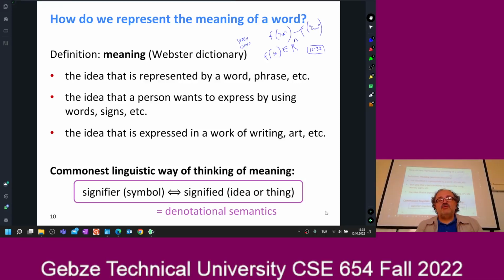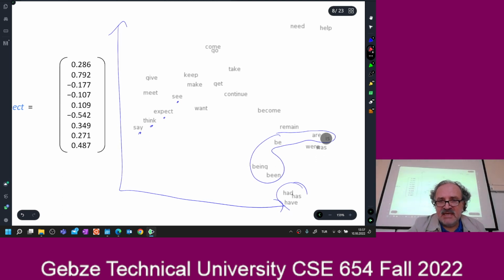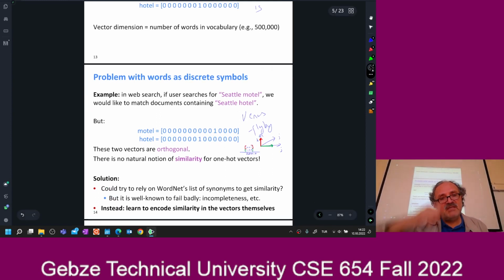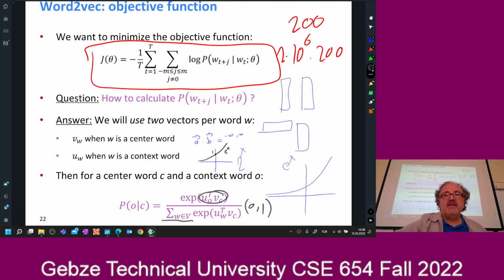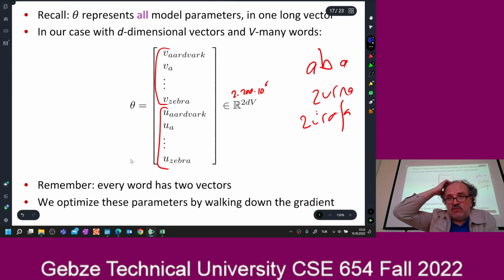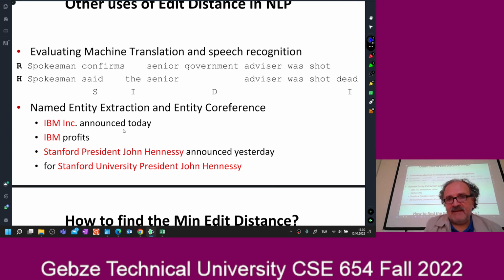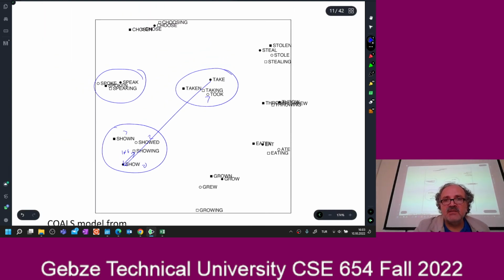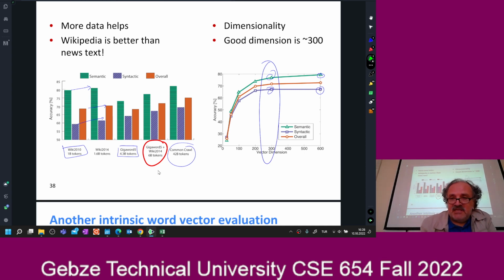CSE 654 Fall 2022 Oct 10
Word representations